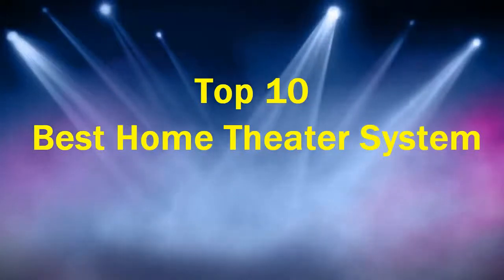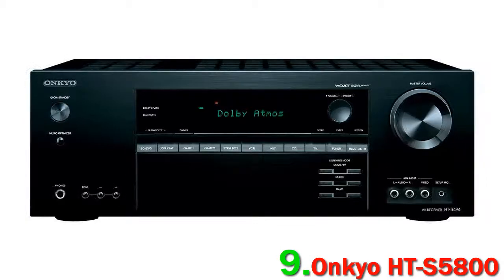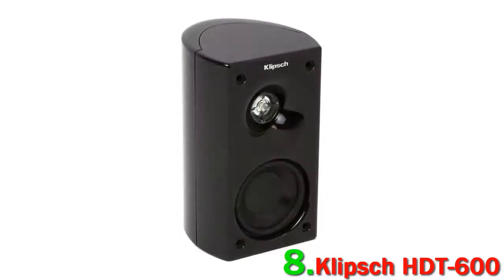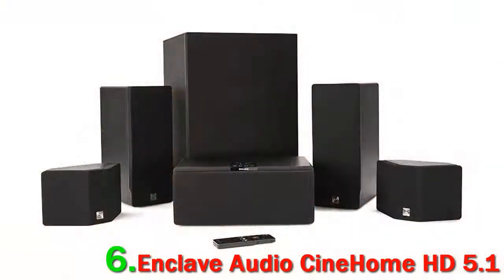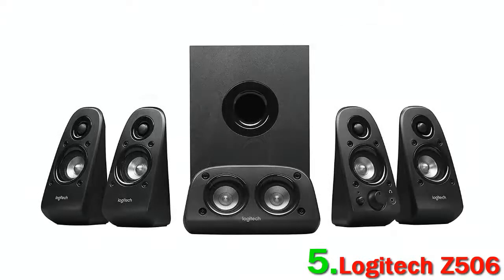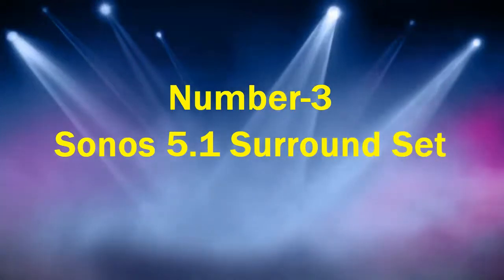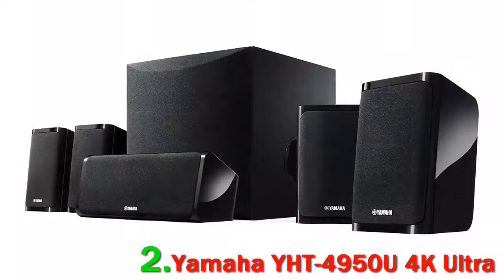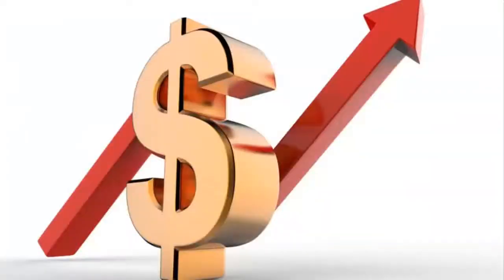Top 10 Best Home Theater System 2023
► Below Updated Priced of Top 10 Best Home Theater System 2023!